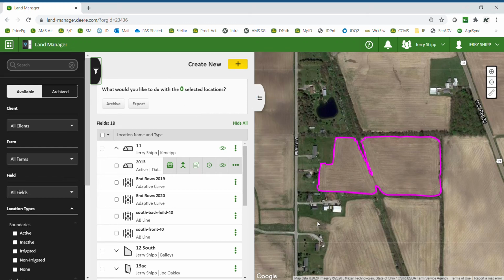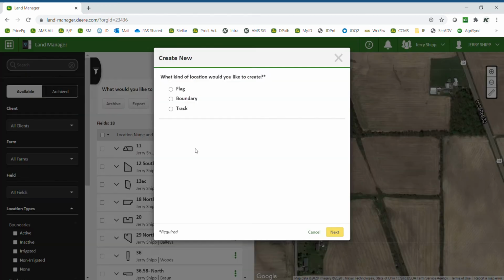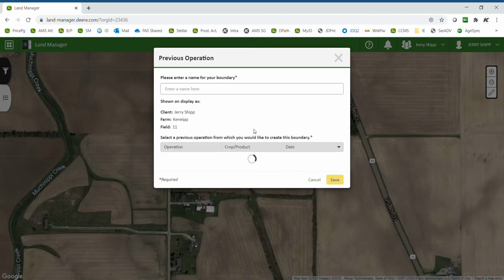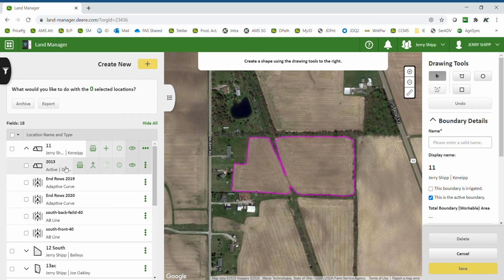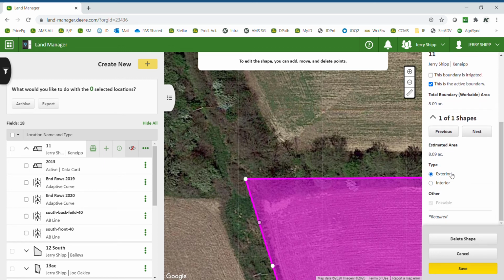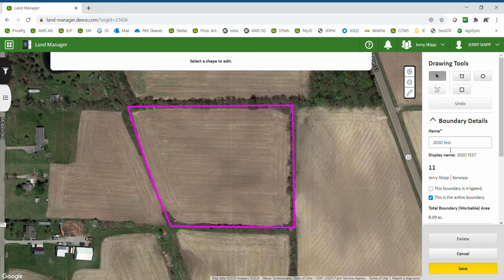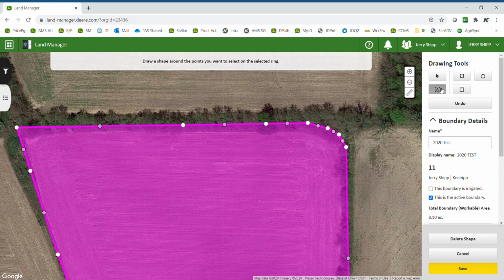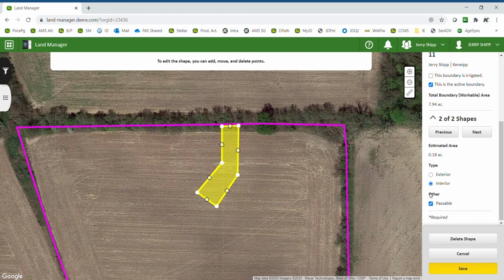How to Manually Create & Edit Boundaries | Operations Center Tutorials | Experienced User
Learn how to manually create and edit boundaries in John Deere Operations Center by watching this step-by-step tutorial video.